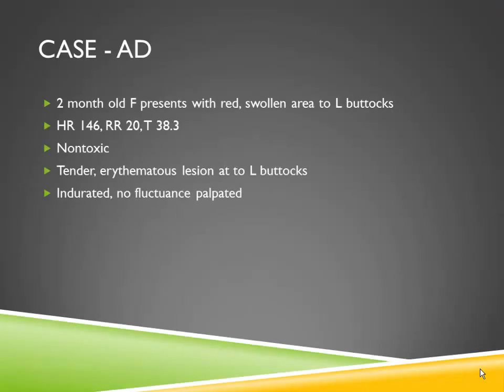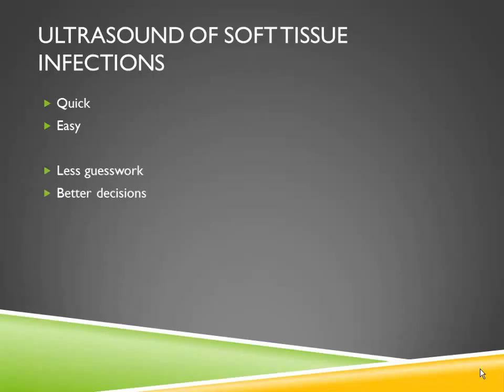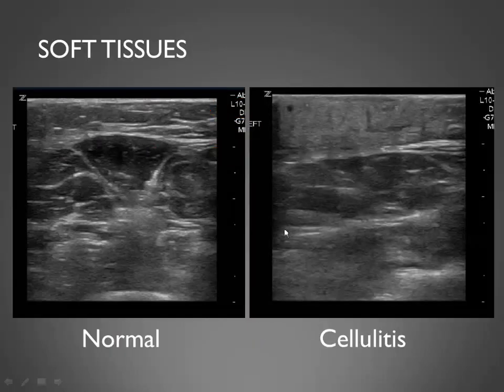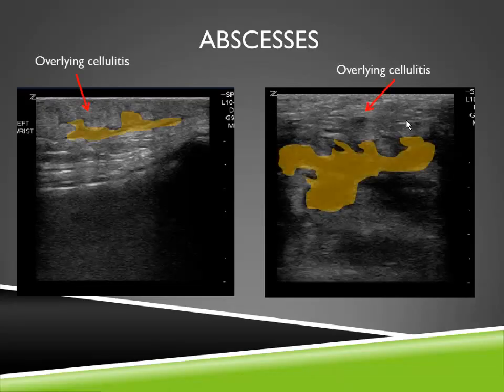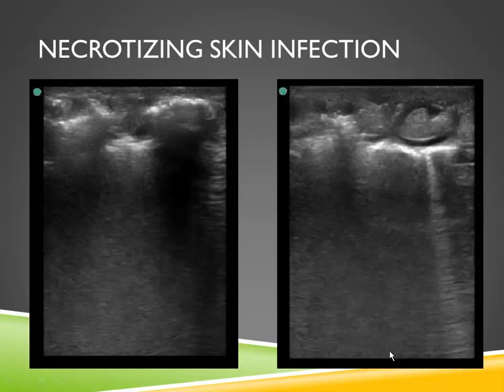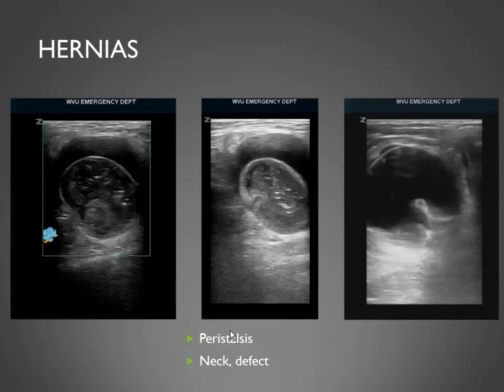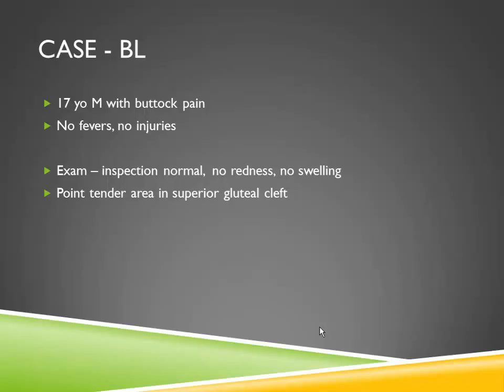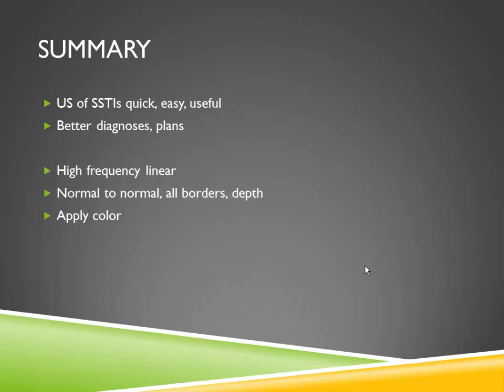Ultrasound of Skin and Soft Tissue Infections HD